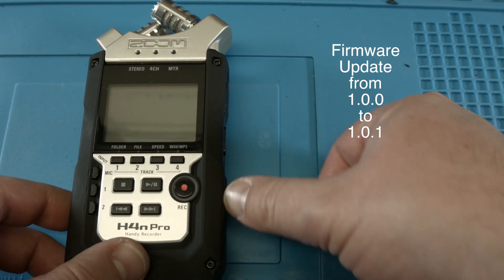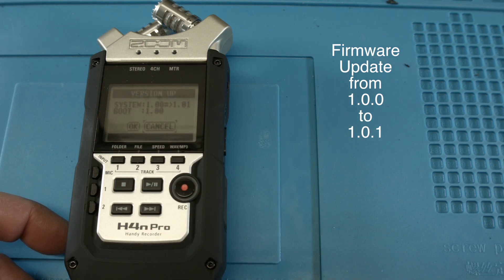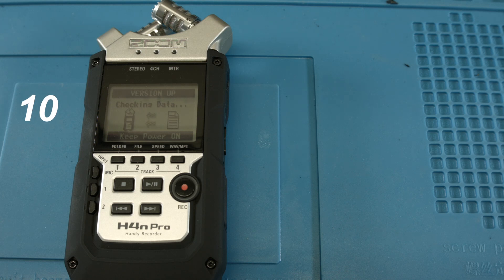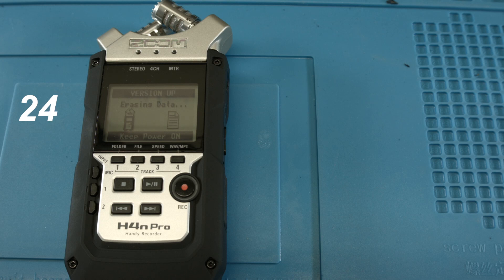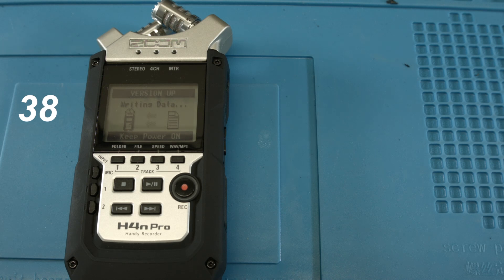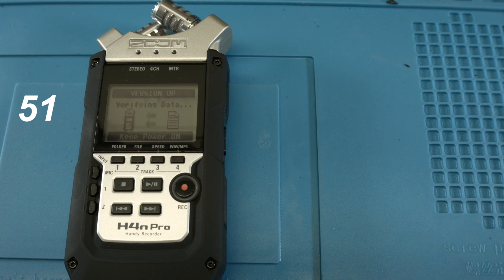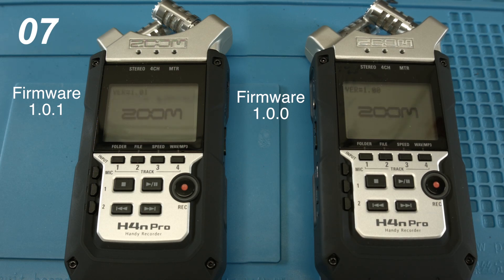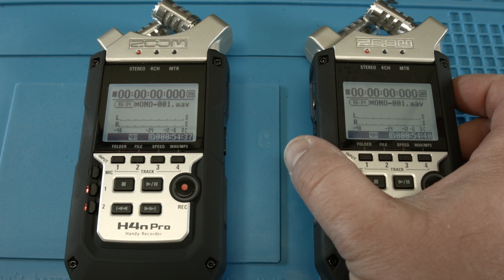Zoom H4n Pro Bootup Time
Updating a Zoom H4n Pro Audio Recorder from Firmware 1.0.0 to 1.0.1
Does this improve the bootup time? See for yourself.
Unbelievable slow, especially, when you use larger SD cards.
This video was using a 2GB SD card.